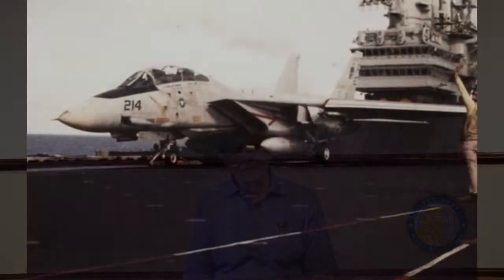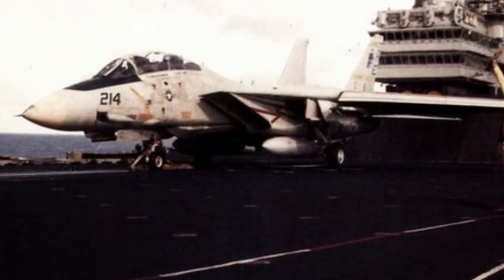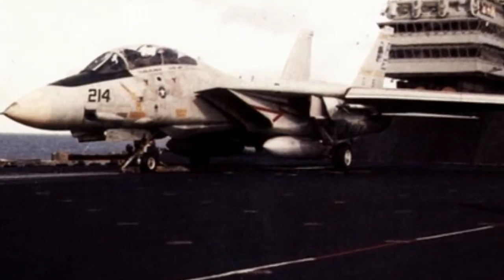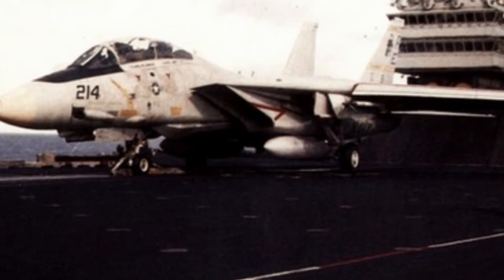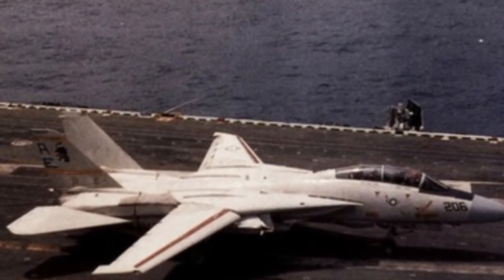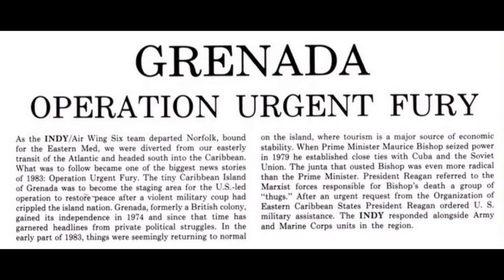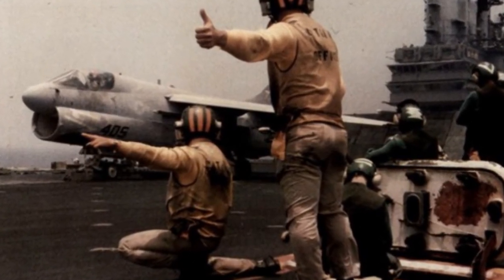USNM Interview of John Manning Part Eleven Leading VF 32 on CVA 62, Operation Urgent Fury, & Lebanon